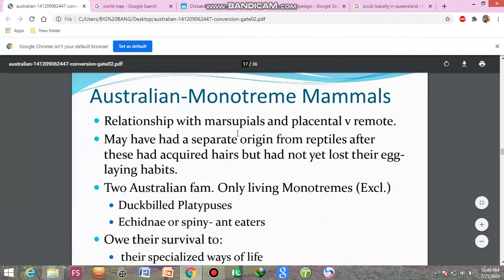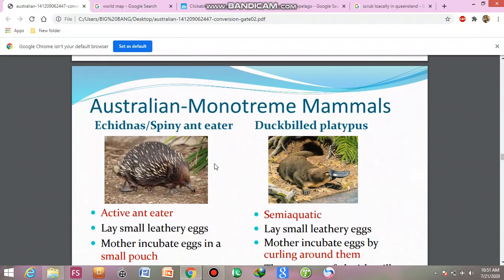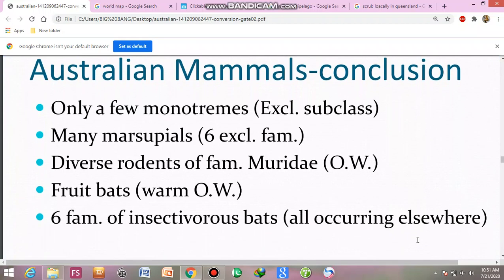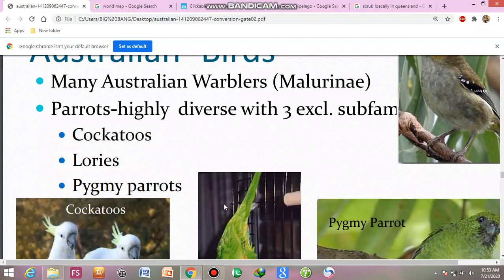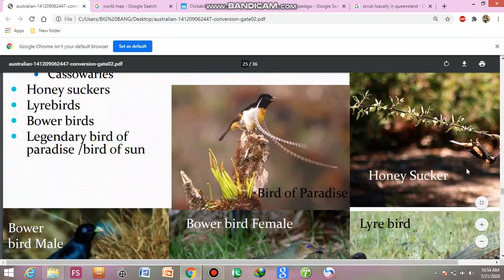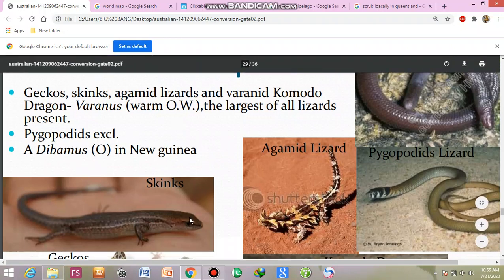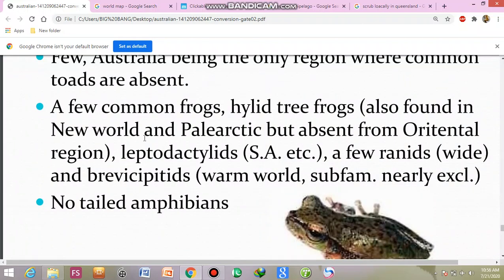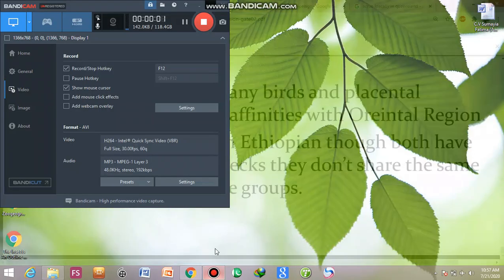austalian region part 2